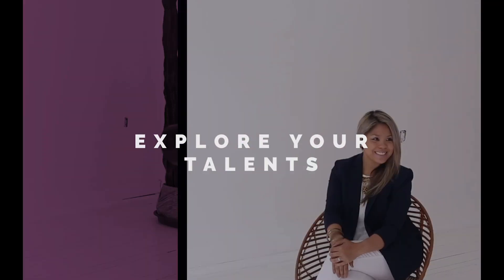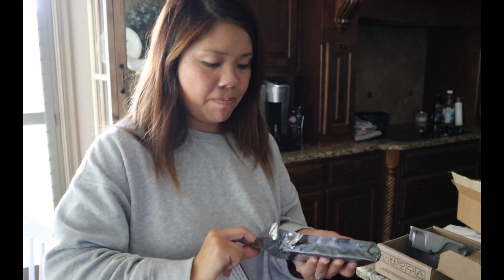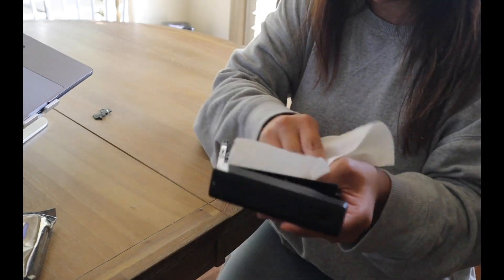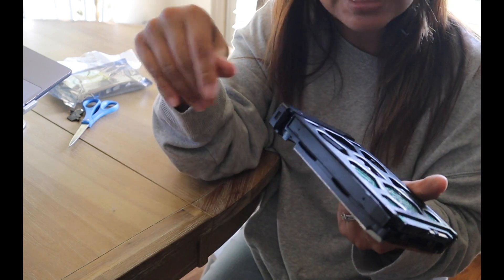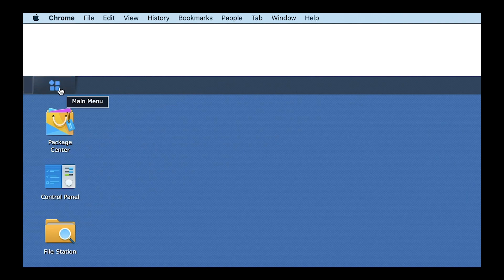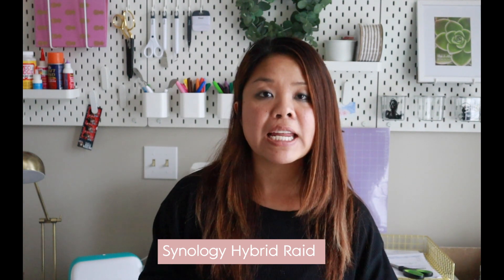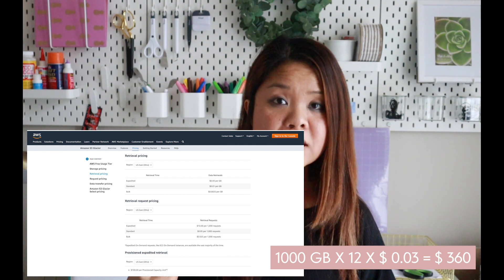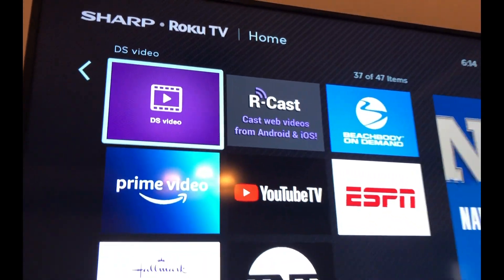Add or EXPAND Hard Drive on Synology NAS (Network Attached Storage} DS1815+ for Home Use - Easy Way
In this video, I'm sharing with you how you can easily expand a Synology Network Attached Storage. I have had this since May 2016, and it's been nothing short of amazing. It is super easy to expand. In this video, I'm showing you how easy it is and what you need to do to expand your hard drive. I go through the DSM (some of it is cut off), but show you how you can take out the tray and install a hard drive on it.

OTHER OFFICE GEAR I OWN:
○ BEST Chair

BLOGGING SOFTWARE I REALLY USE

START YOUR BLOG (LEARN HOW)